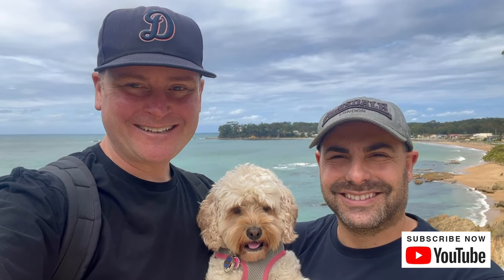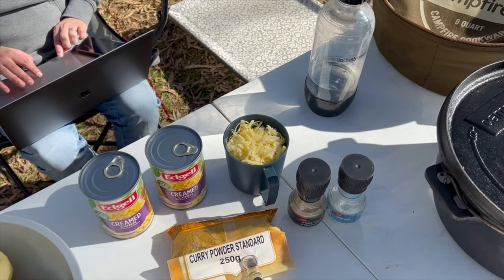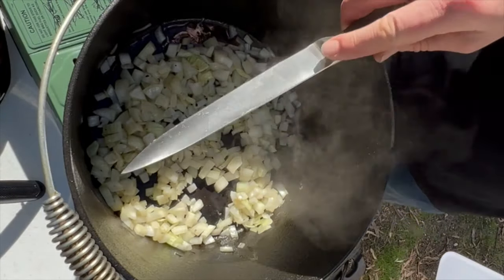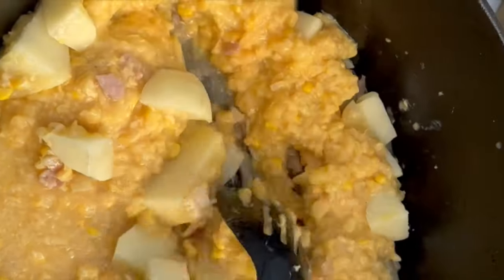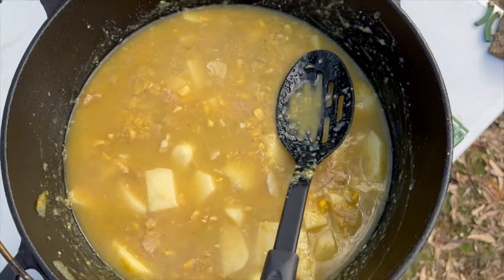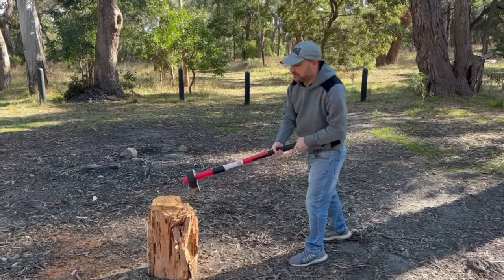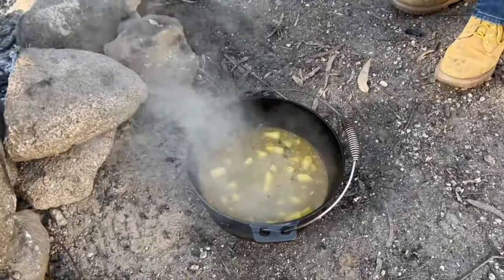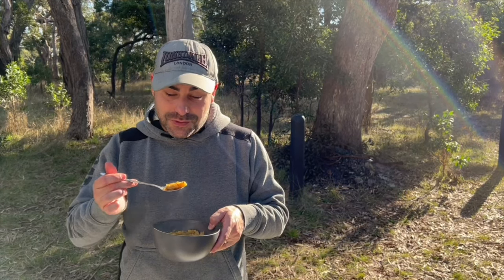Witchetty Grub Soup / Camp Cooking / Camp Fire Cooking / Van Life / Camp Oven Cooking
In this episode, I show you how to make campfire Witchetty grub soup. The soup is so easy to make, goes far, and tastes great! Just pair it with some fresh crusty bread.

We enjoy part-time van life, creating weekly episodes that are live at 5pm (AEST) on Sundays, and sharing our experiences on our travels with our cavoodle, Twyla. In our episodes we stay at free and paid campsites, showing our tips and tricks on making life on the road easier and fun. Come join us on our adventures! If you’re into RVs, camper vans, caravans, swags, vans, or a tent – our YouTube channel is for you!

If you enjoy our channel and would like to donate to help it grow, you can donate
or, there is YouTube’s ‘Super Thanks’ option in the menu bar.

GoRV MAGAZINE COLUMN
You can read about our travels in Australia’s premier recreational magazine GoRV. Where we have a monthly column featured.